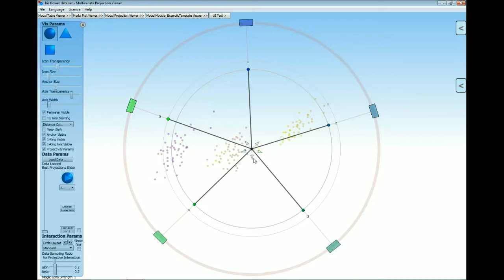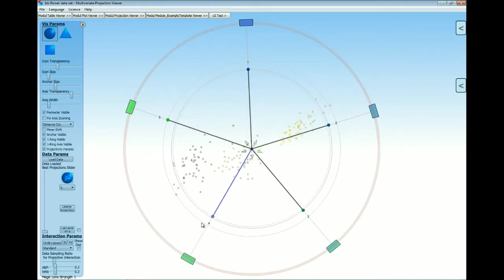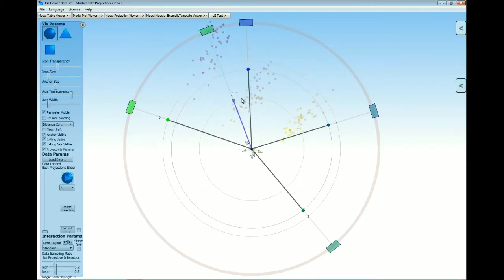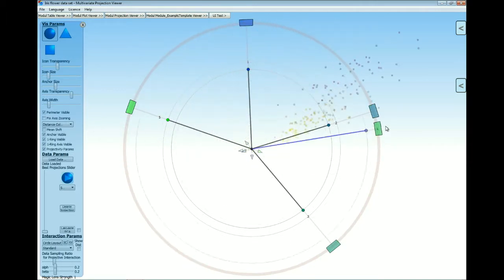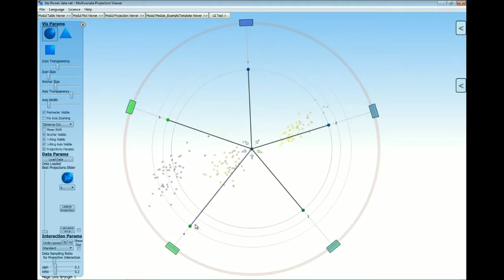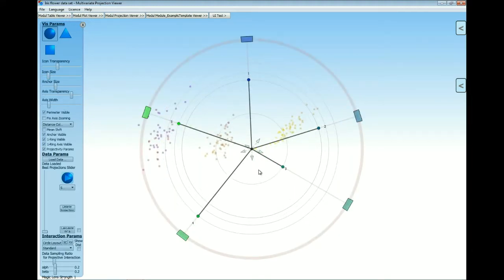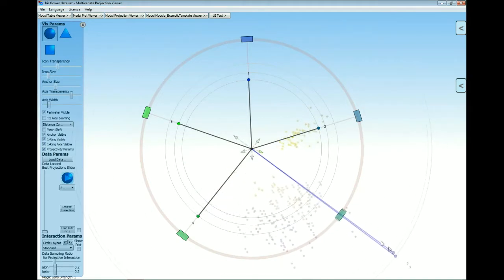MPV - ProjectionViewer - Manual Exploration (english)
Our ProjectionViewer enables a visual inspection of your data using multivariate projections. Thus, the data set is completely visualized at once and thus relations in between several dimensions or columns of your data are involved at once, too. Clearly, you can easily find global relations of your data in multivariate projections.

Another property of such multivariate projections is that there are an infinite number of them. So, how can we find interesting projections at all? In order to explore the space of projections for interesting projections, our module offers the possibility of a so-called manual inspection:

What does it mean? Well, first of all, you see a variety of star-shaped lines, which we call axes, centered in a common centerpoint. At their upper end, you see control points, which we call anchor points. You now need to know that aligning the axes and placing the anchor points, respectively determines the projection properties of how the data are projected.
The longer or shorter an axis is, or even if you would change their angle, the more different the resulting projection would look like. Having said this, it also becomes clear now that there are really an infinite number of such projection configurations available.

However, you can independently place the anchor points interactively in the screen space and thus you can determine by yourself the properties of your projection. We call this process a manual exploration. It allows you to find interesting projections of your data. To do this, just move the anchor points around to the desired location by using Drag & Drop.

By the way, in order to solely change the angle of your axes and anchor points, respectively, but without changing their length, you can interactively use the box-shaped items, which are placed on the main ring. We call them axis aligner.

We think the axis aligners are another comfortable tool, which hopefully makes the manual exploration even easier for you.